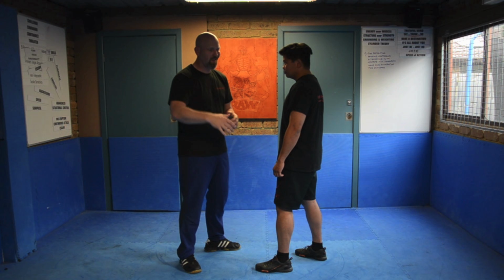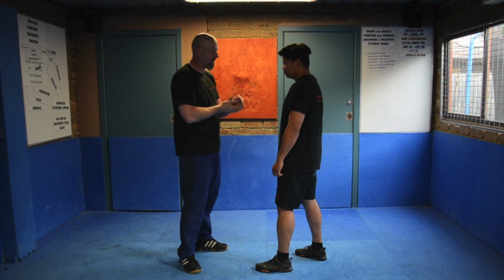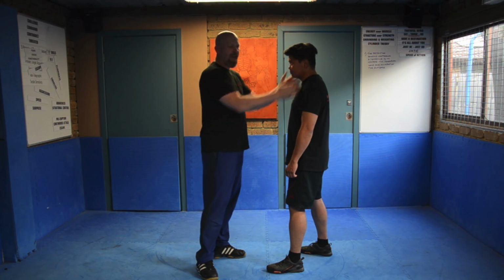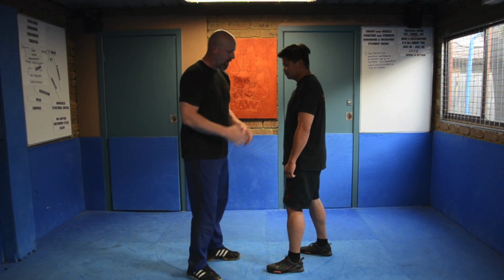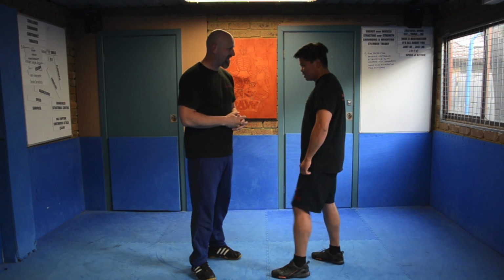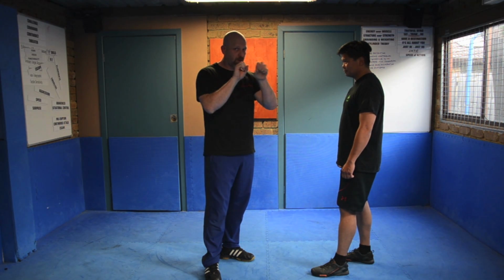Raw Combatives slap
A wee look into slapping.